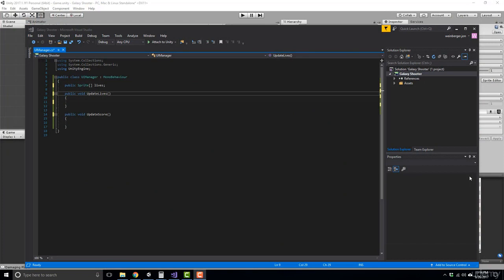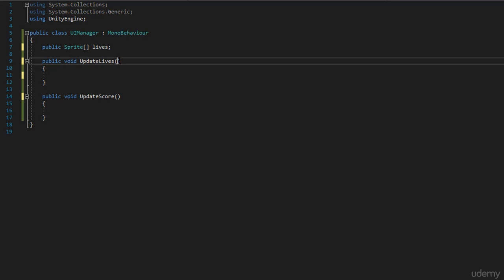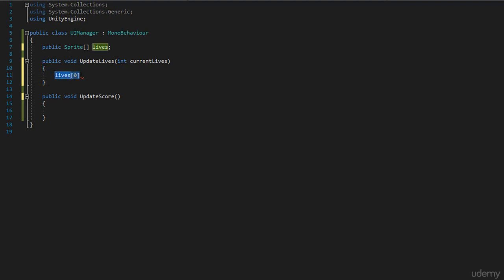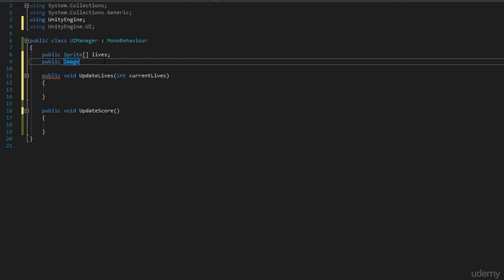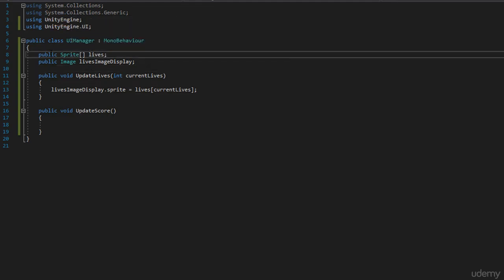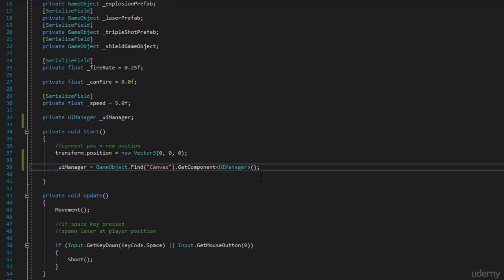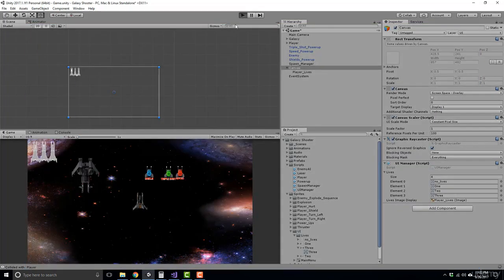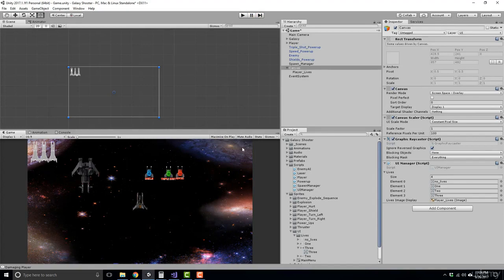Unity Tutorial - Lives Display